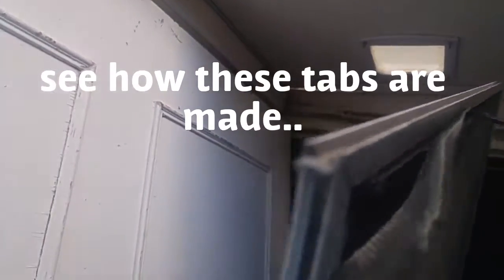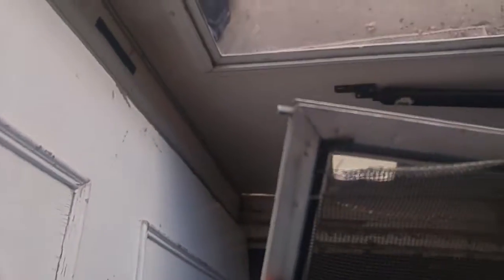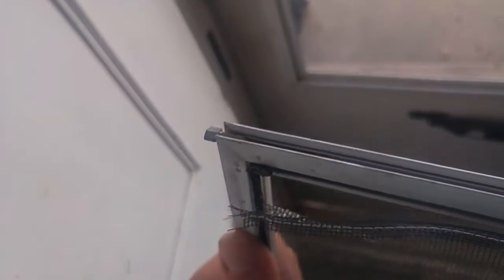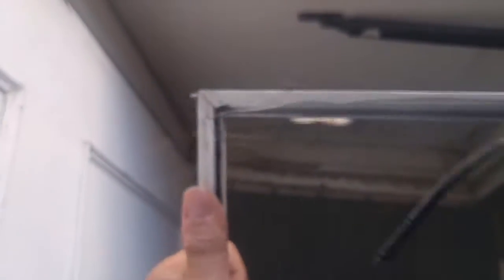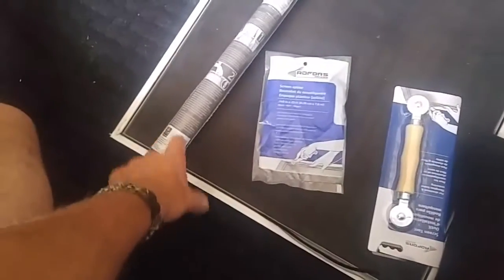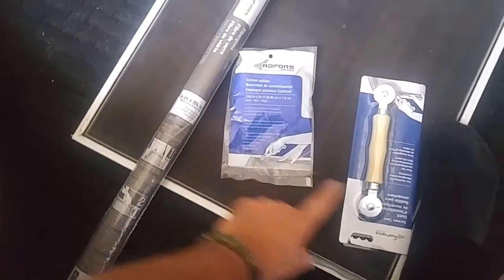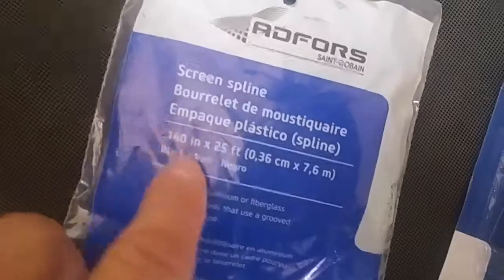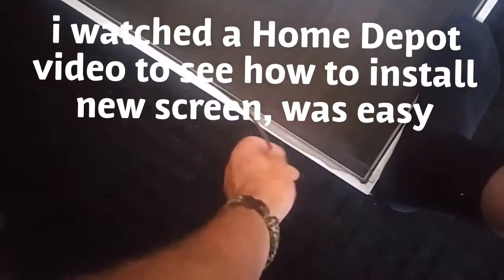Replacing Storm Door Screen